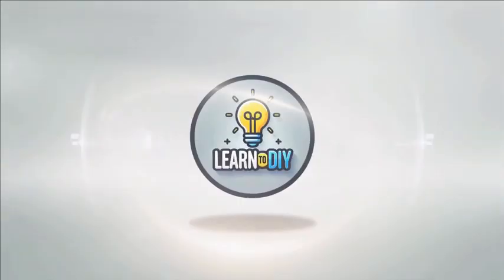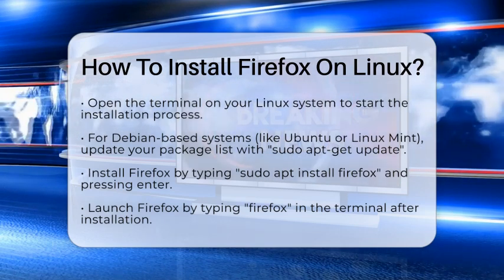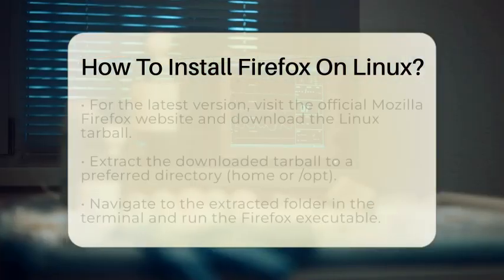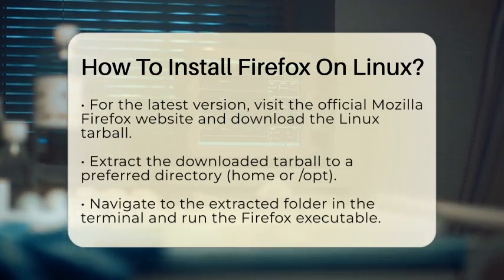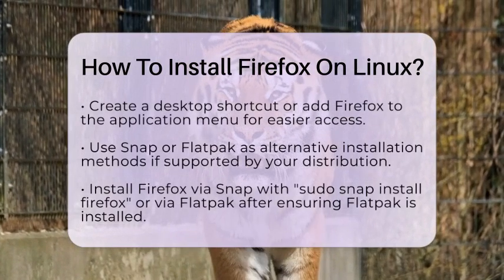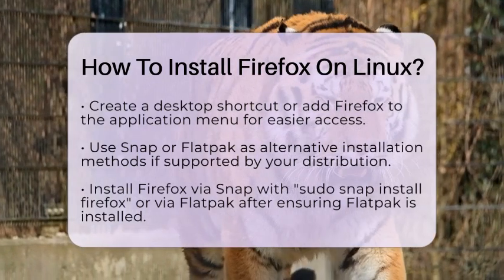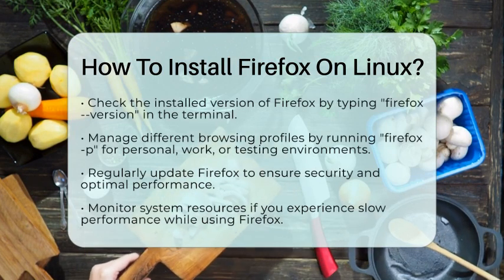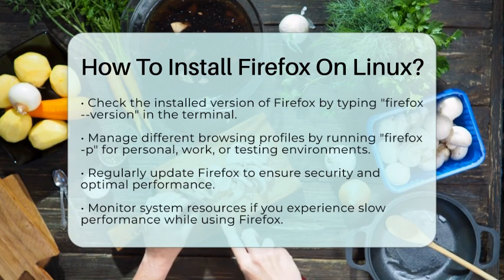How To Install Firefox On Linux? - LearnToDIY360.com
How To Install Firefox On Linux? In this comprehensive video, we'll guide you through the process of installing Mozilla Firefox on your Linux system. Whether you're a seasoned Linux user or a newcomer, getting Firefox up and running can be a straightforward task with the right instructions. We’ll cover different methods for installation, including using the terminal commands for Debian-based distributions like Ubuntu and Linux Mint, and we’ll also explore how to download Firefox directly from the official website. If you prefer containerized formats, we’ll show you how to utilize Snap and Flatpak for easy installation and updates.

Additionally, we'll discuss how to check the version of Firefox after installation and how to manage user profiles for a tailored browsing experience. Keeping your browser updated is essential for security and performance, and we’ll share tips on how to maintain your Firefox installation effectively. This video is perfect for anyone looking to enhance their Linux experience with one of the most popular web browsers available.